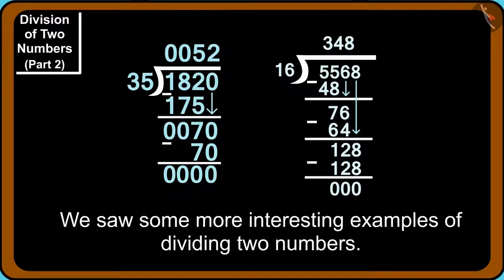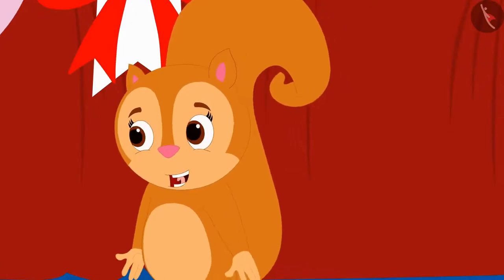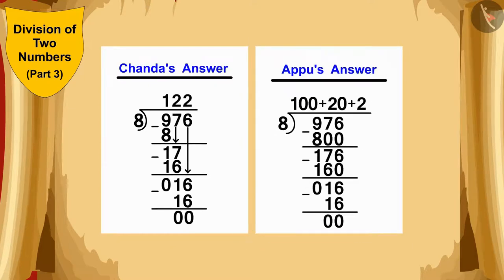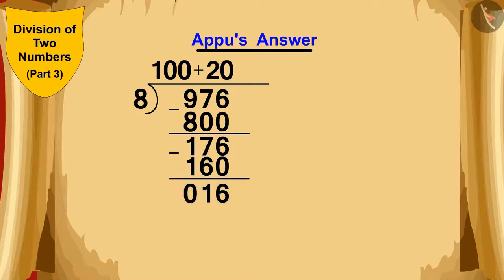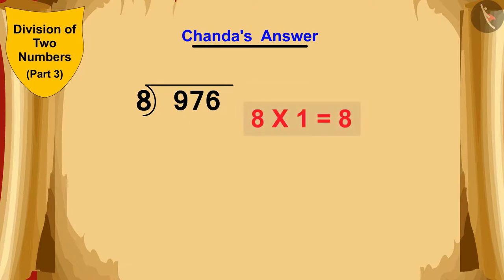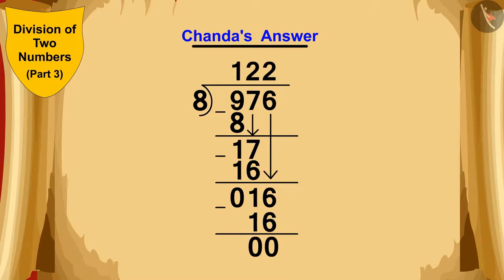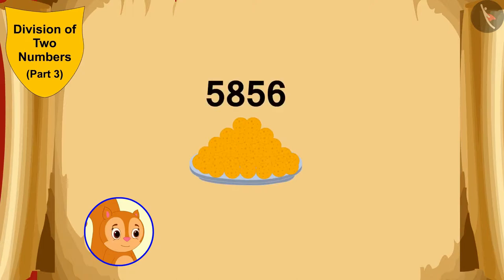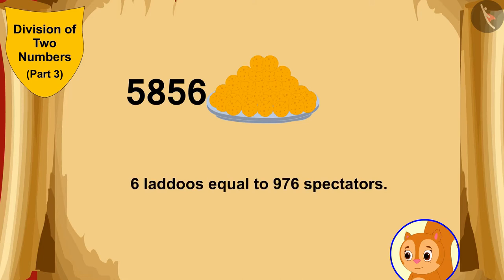Division of two numbers | Part 3/3 | English | Class 5